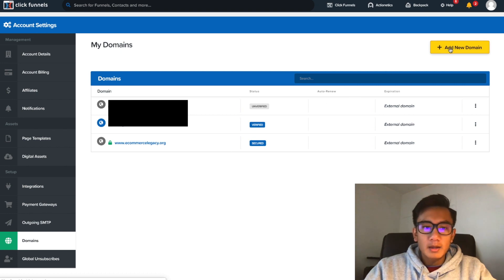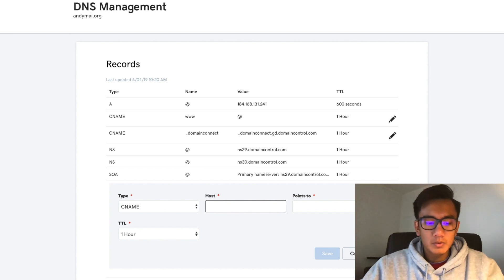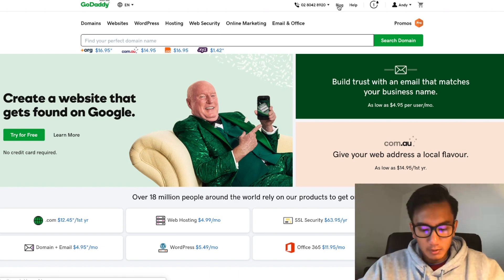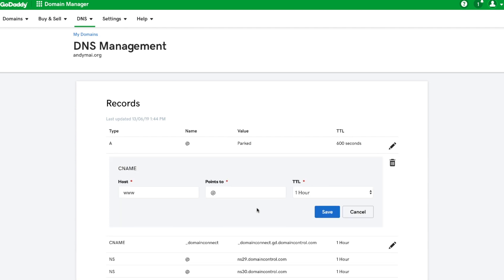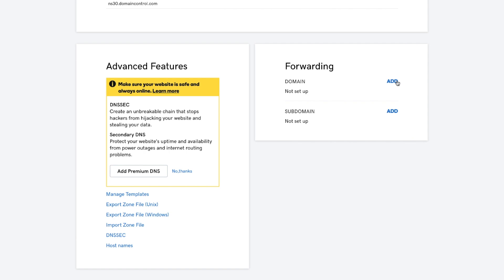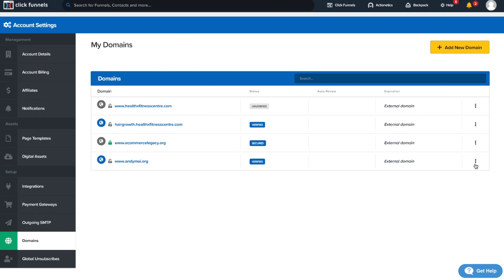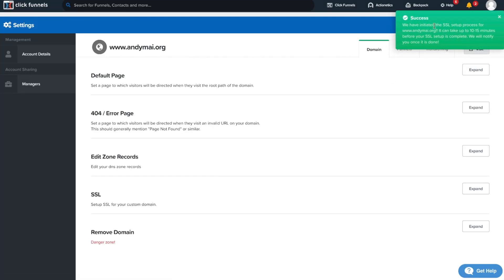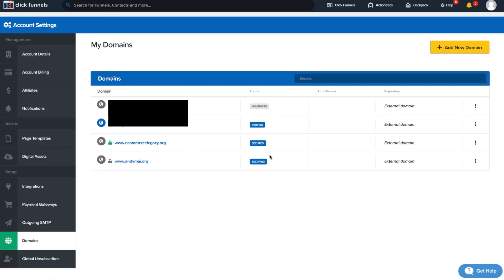Link Domain + SSL To Your ClickFunnels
Very quick walkthrough on how to link your domain to your clickfunnels flow as well as getting your site secured (SSL)

Answering ALL Questions, Mentorship Requests, Video Requests, Help
- @andyqmai (instagram)